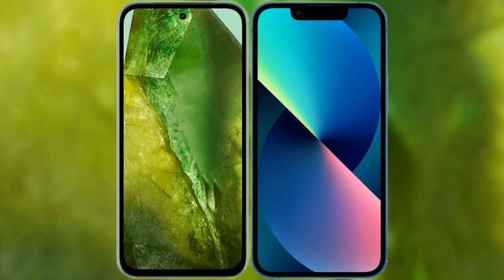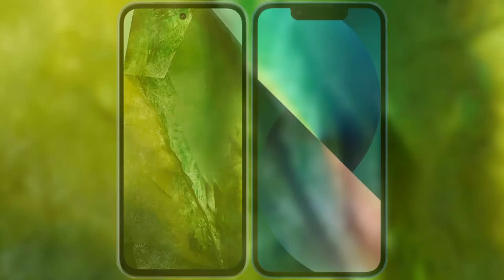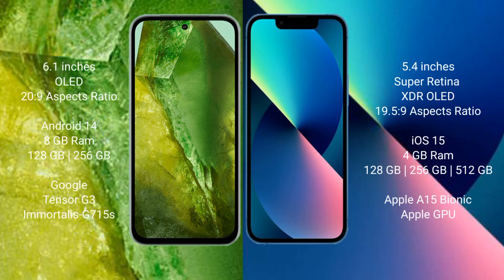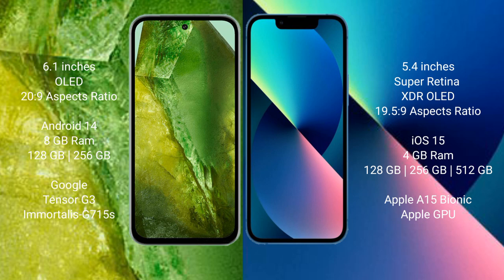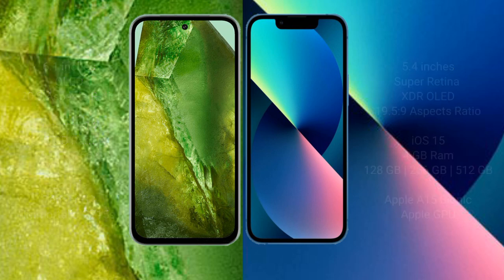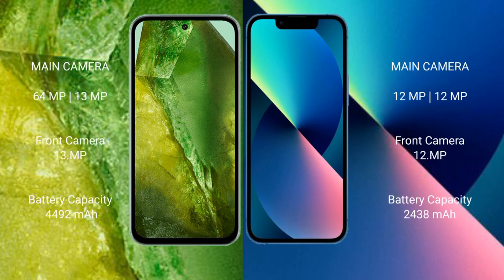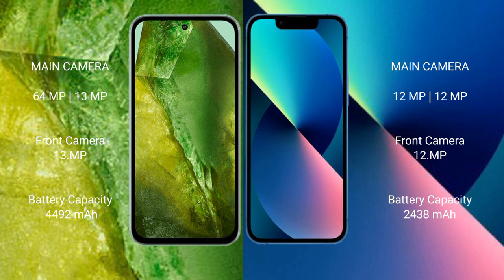Google Pixel 8A vs iPhone 13 Mini Review